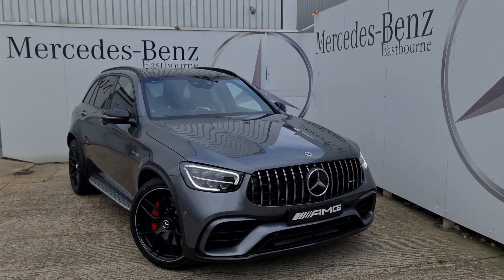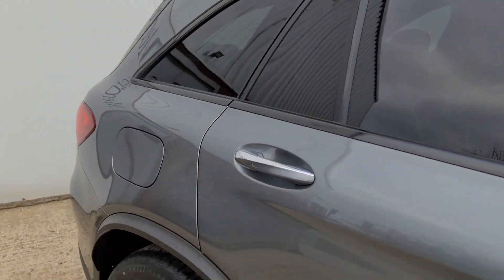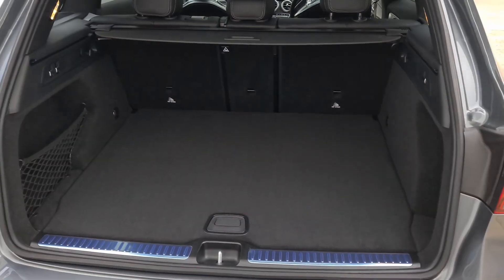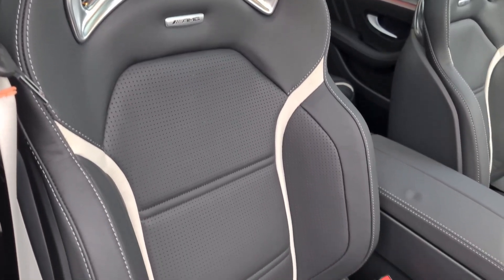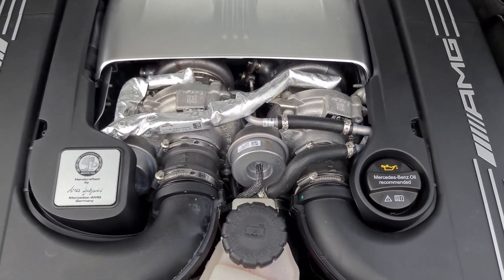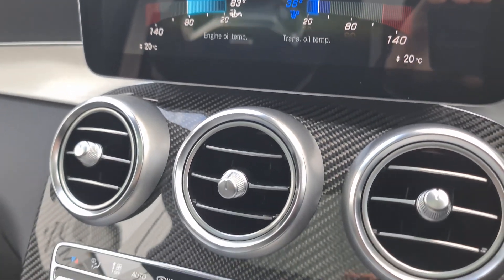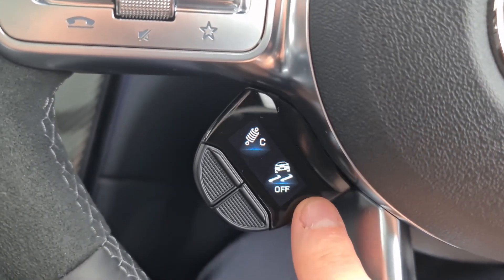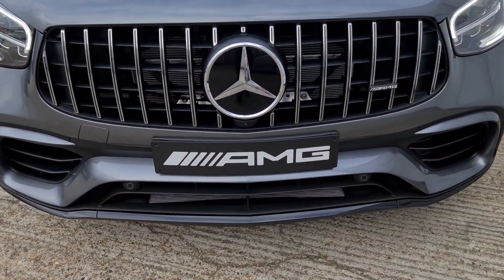Mercedes-AMG GLC 63 S Premium Plus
The Mercedes-AMG GLC models are characterised by visibly and, above all, tangibly enhanced agility and lateral dynamics. Hallmark Mercedes-AMG vehicles both visually and technically, all these models impress with their outstanding performance. Having achieved lap records on the Nürburgring, the Mercedes-AMG GLC 63 S 4MATIC+ not only combines fun on the race track with everyday practicality like almost no other SUV, it also boasts a distinct motorsport look thanks to the newly designed AMG-specific radiator grille.